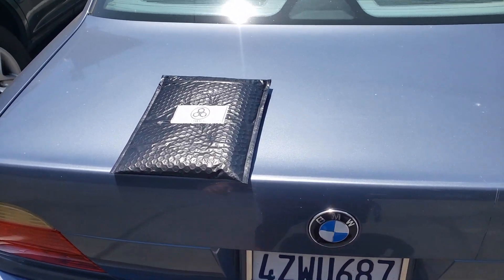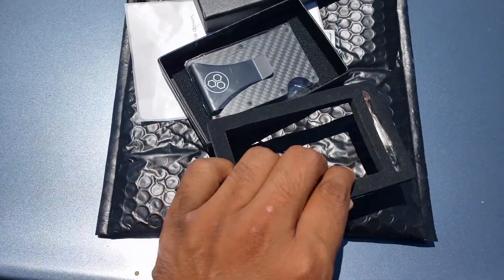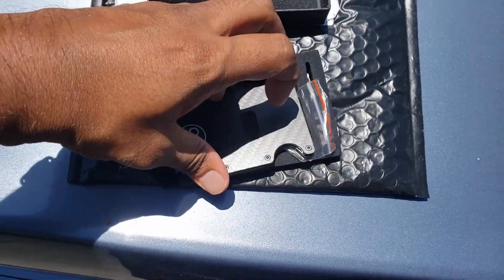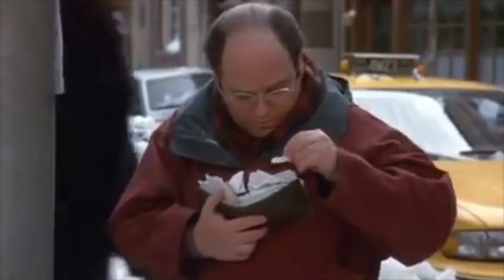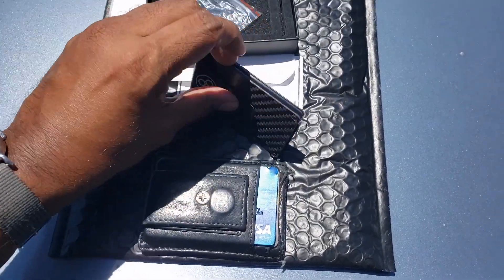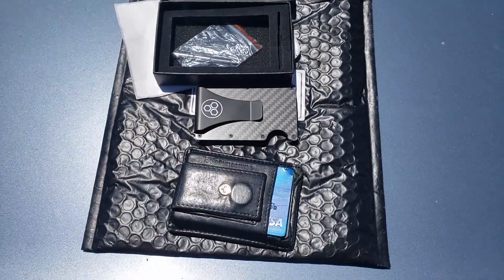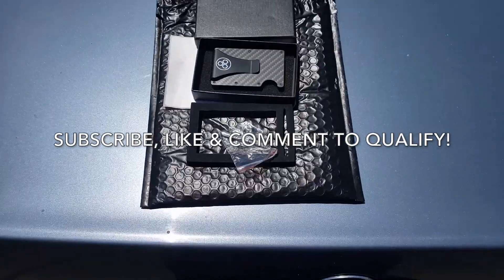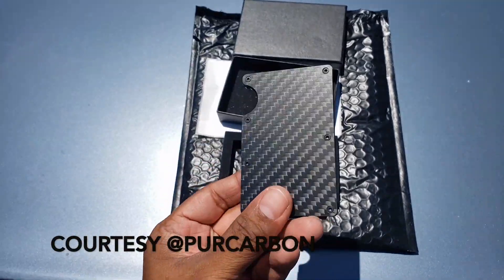Pur-Carbon RFID wallet | UNBOXING AND GIVEAWAY!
Unboxing and review of the Pur-Carbon RFID Minimalist Wallet

This product is a real carbon fiber minimalist, RFID-blocking wallet. The main cardholder uses elastic to expand to hold up 15 IDs and credit cards. The typical leather bi-fold gets packed with faded receipts and unnecessary cards, resembling something more like a suitcase rather than a wallet. The wallet is minimalist without being limiting. It’s about carrying less but always having what you need.

WINNER WILL BE RANDOMLY SELECTED AND ANNOUNCED AT THE END OF 30 DAYS.